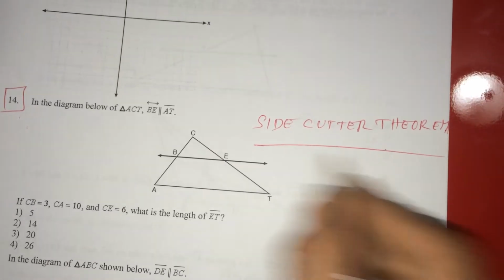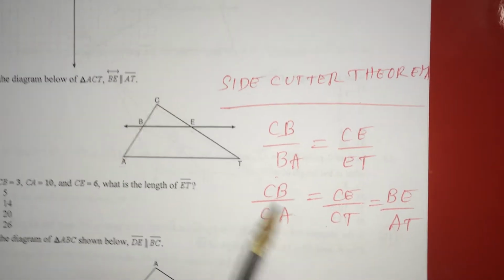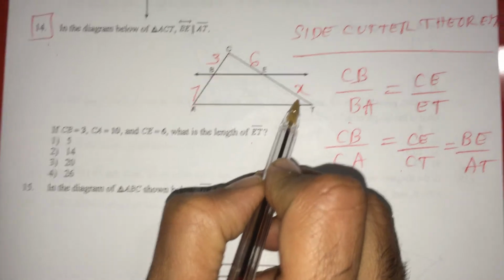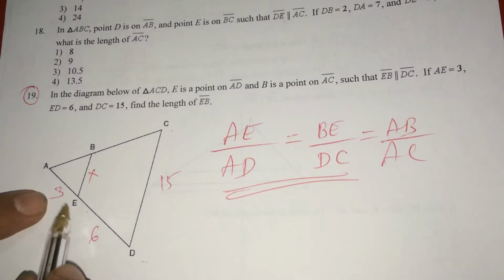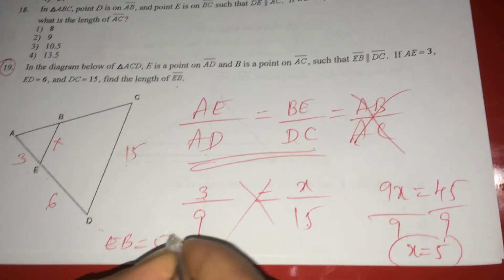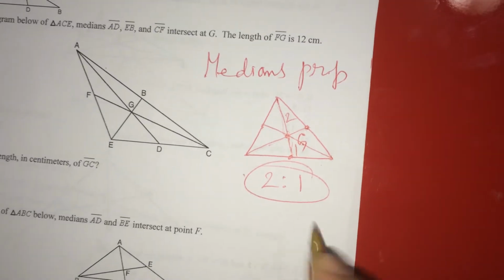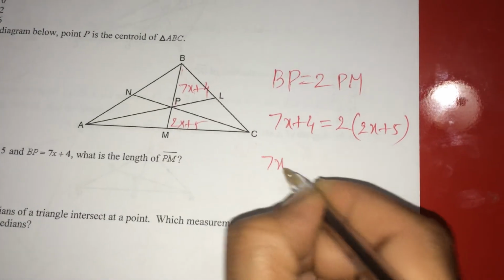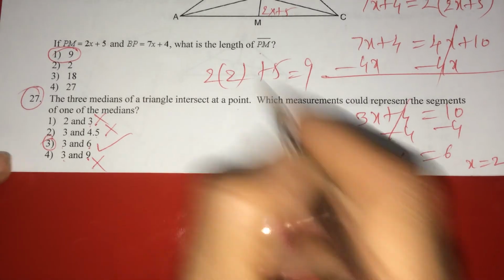REGENTS REVIEW 6 PART B